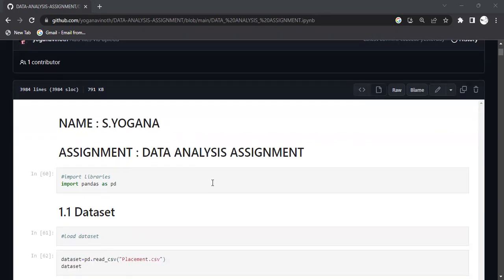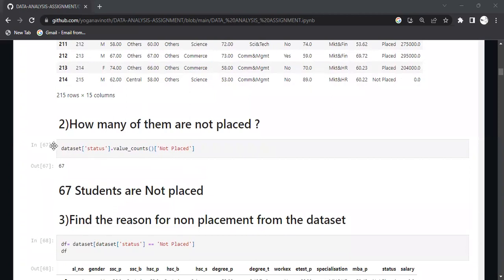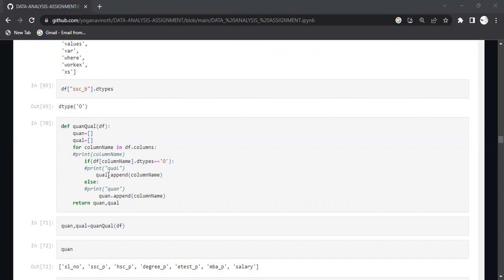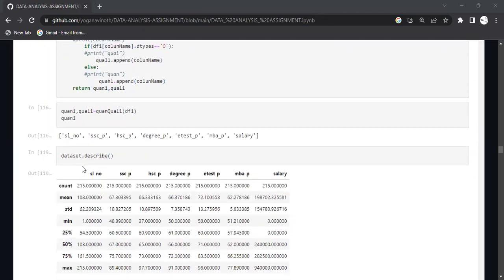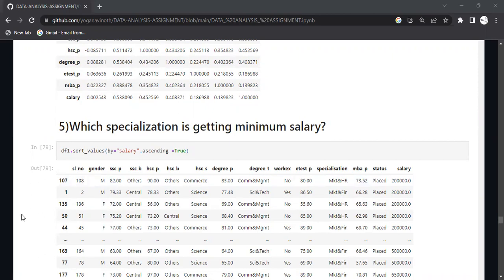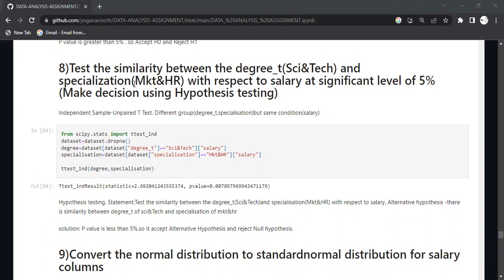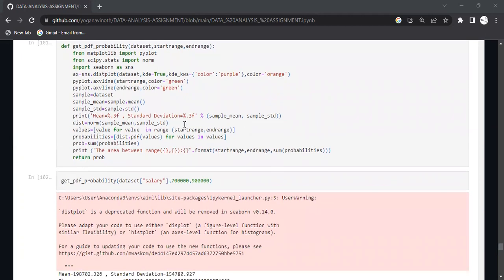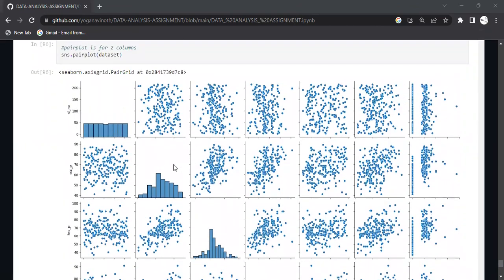DATA ANALYSIS ASSIGNMENT EXPLANATION